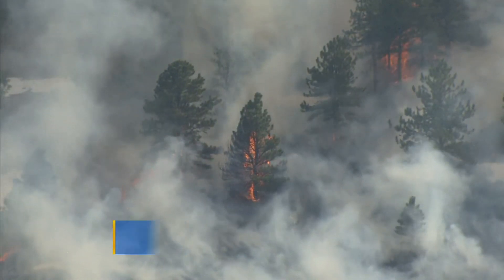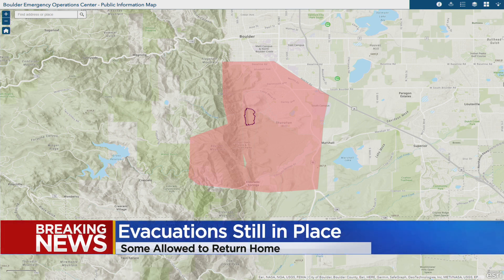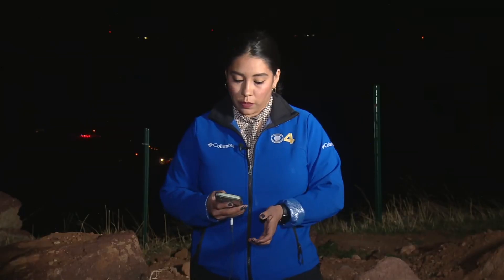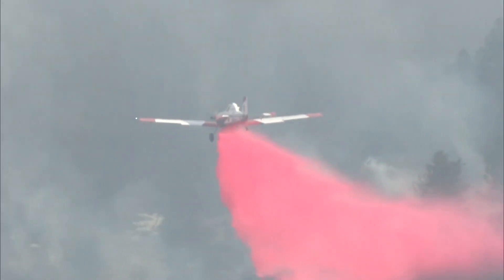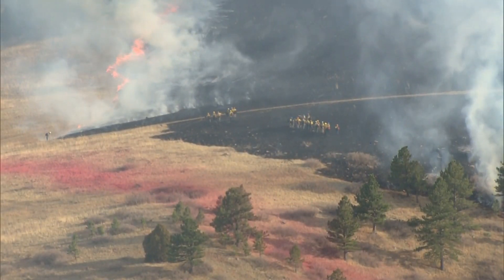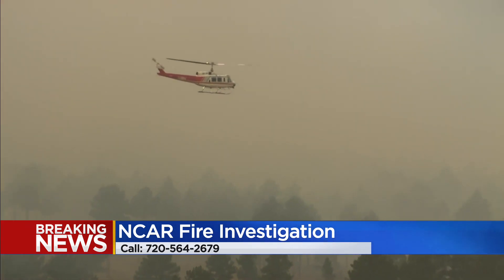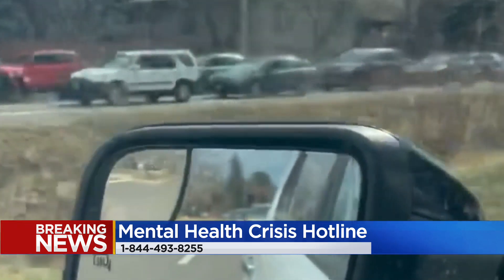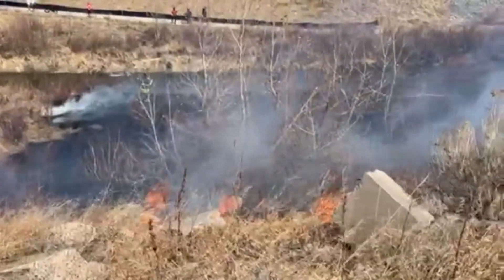Wildfire In South Boulder: Some Evacuations Still In Place Due To NCAR Fire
Some evacuations due to a wildfire that started on Saturday afternoon in Boulder remained in place after 10 p.m. Read the latest updates